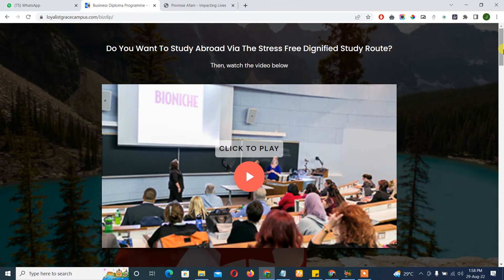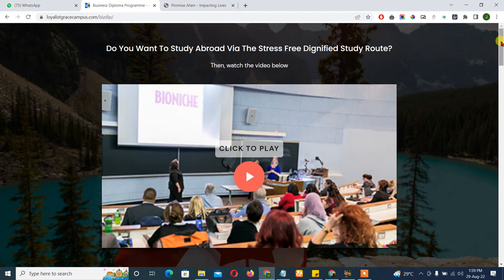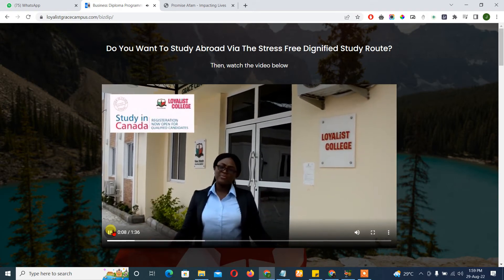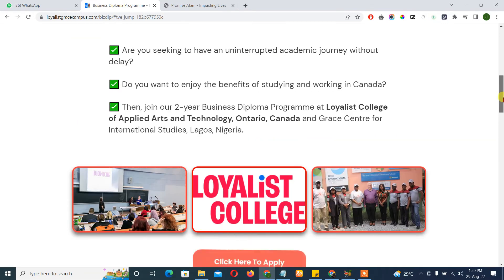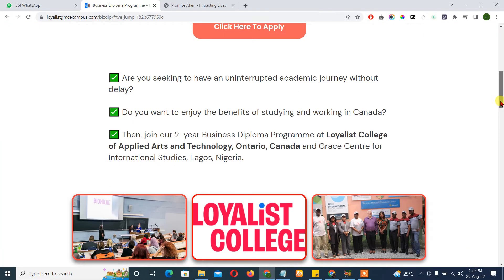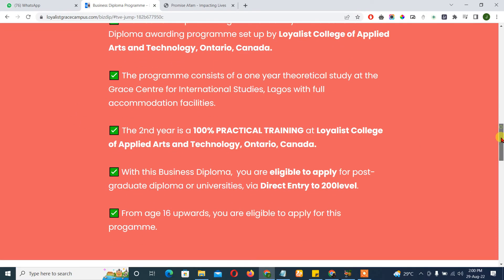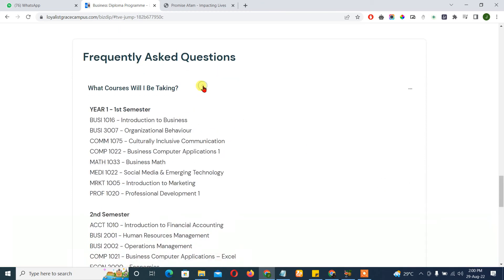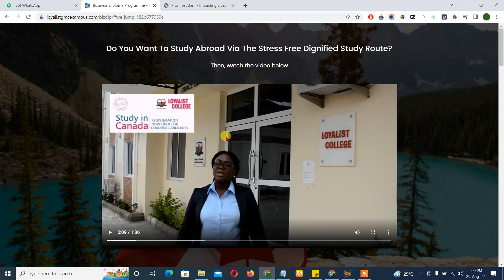Landing Page Setup for Educational Institution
In this video, I reveal a landing page I set up for an educational institution that wants to get interested applicants for its business diploma programme.

I can set up highly converting landing pages for your business as well.